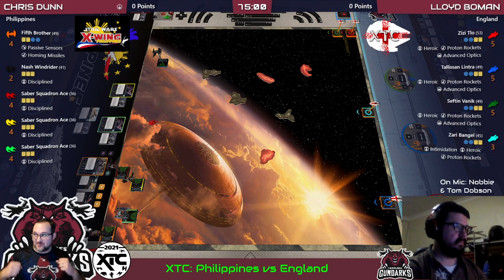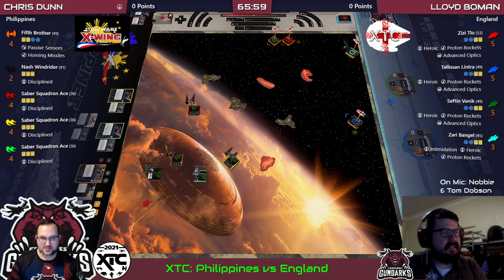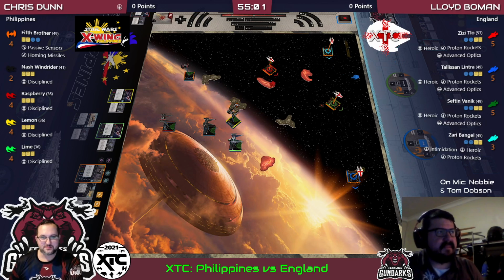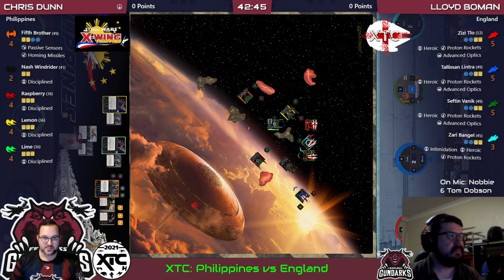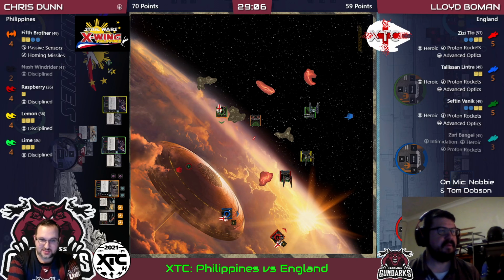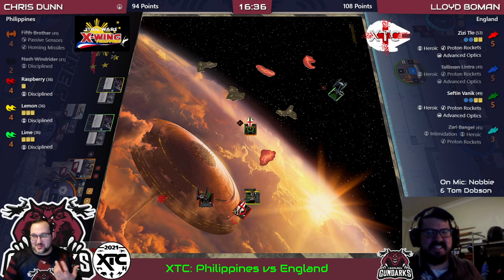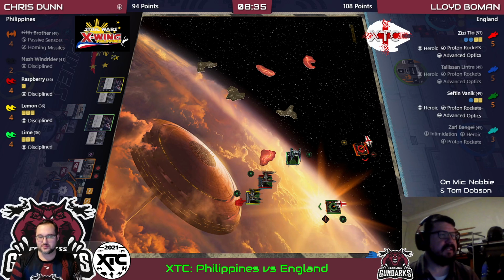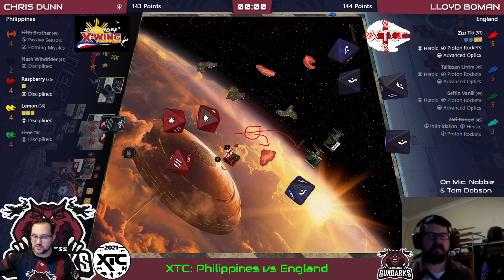XTC!: PHL vs ENG - Chris Dunn vs Lloyd Boman